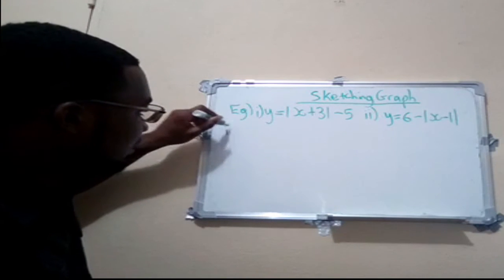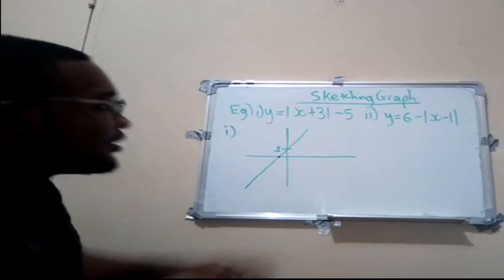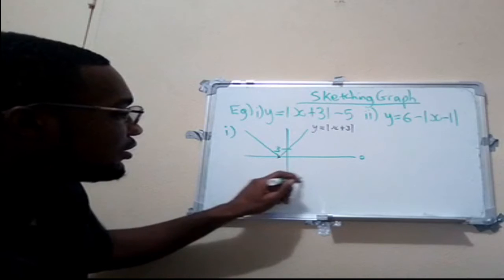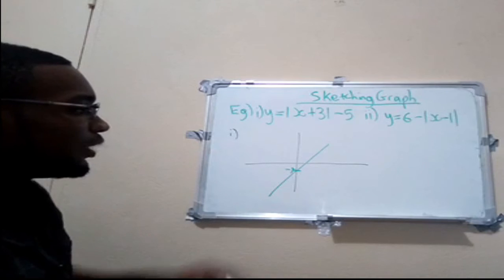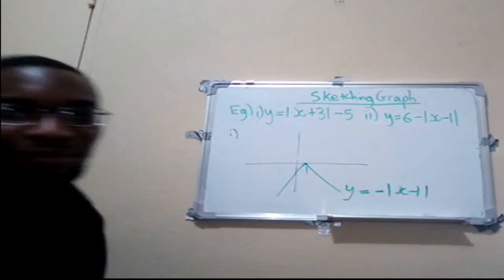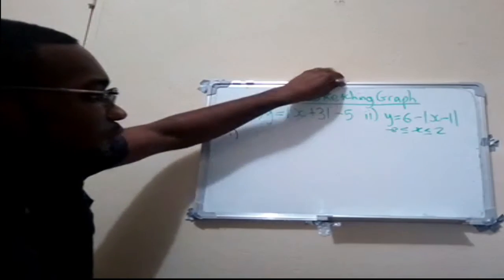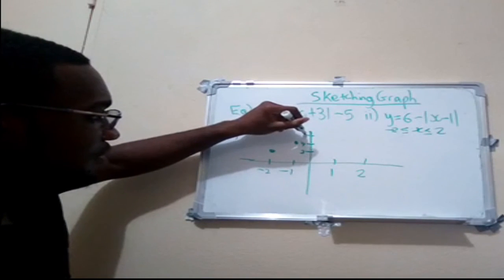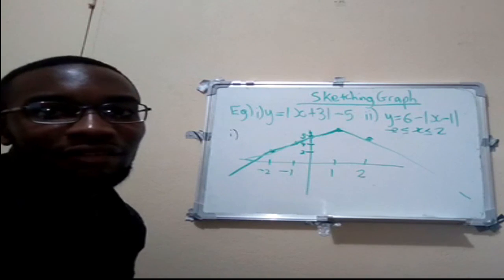SKETCHING MODULUS GRAPHS